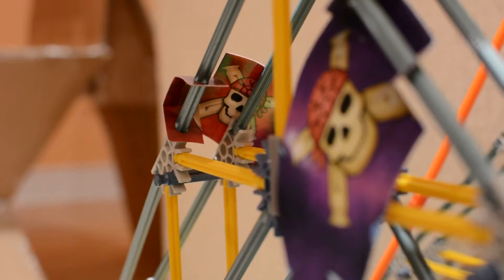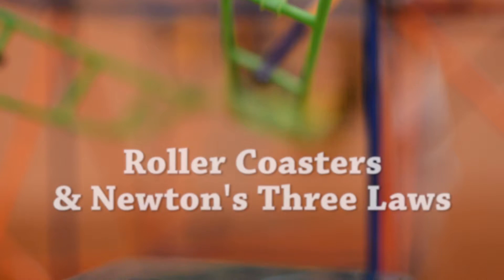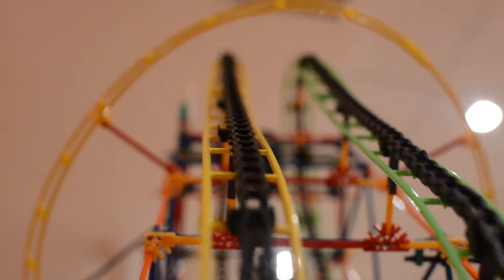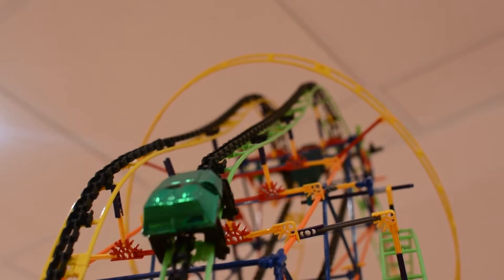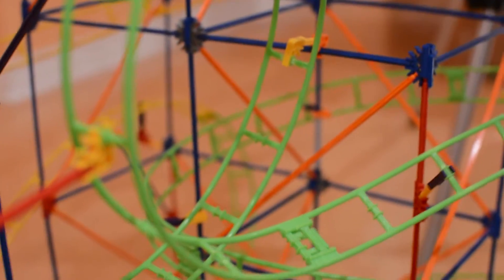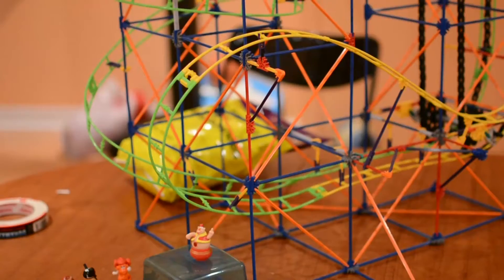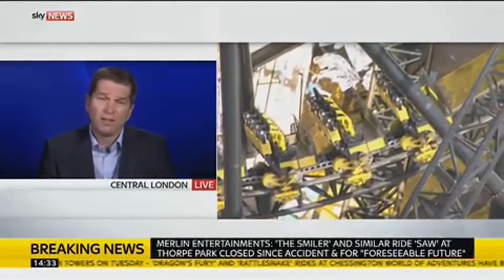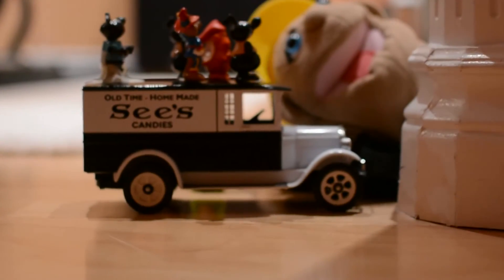Rollercoasters: Newton's Three Laws of Motion